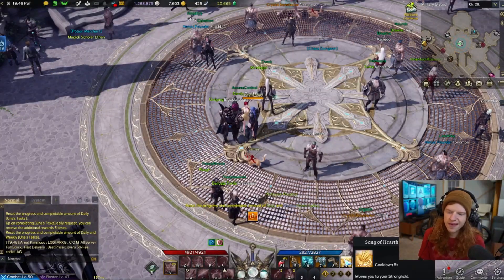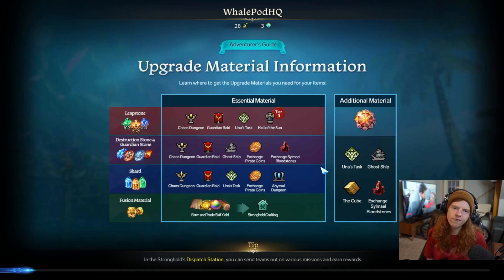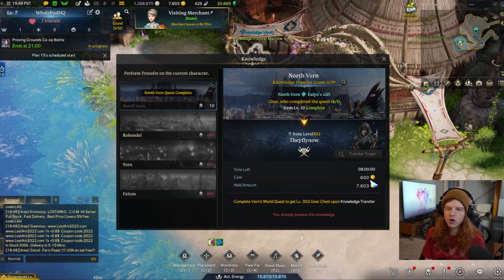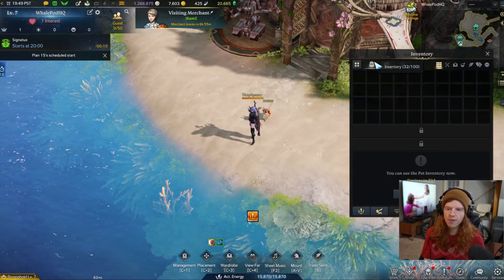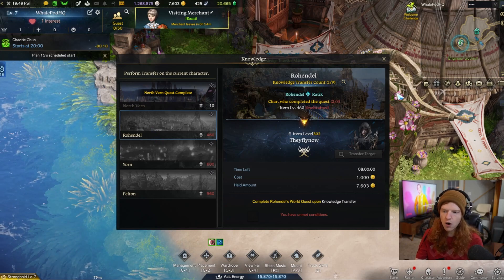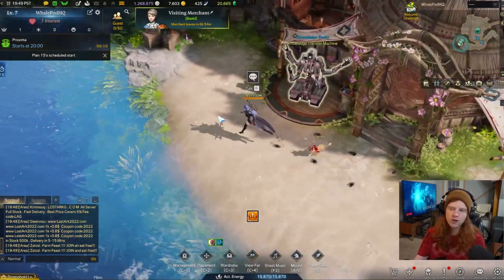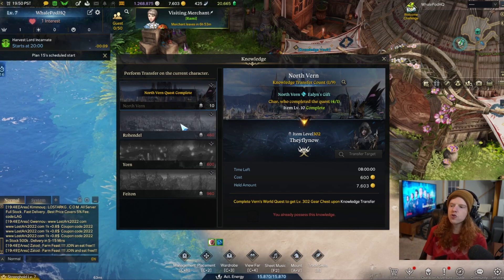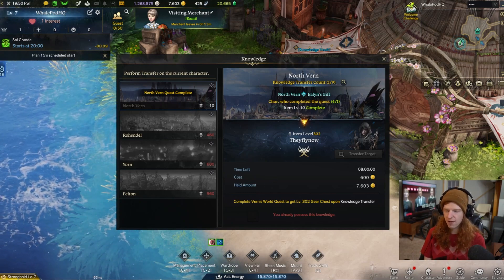How To Get Level 50 Alts With NO TIME INVESTMENT! Lost Ark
Get INFINITE Level 50 Alts With NO TIME INVESTMENT! Lost Ark